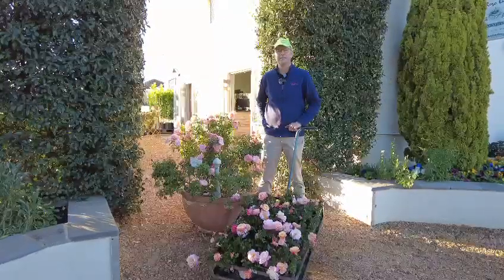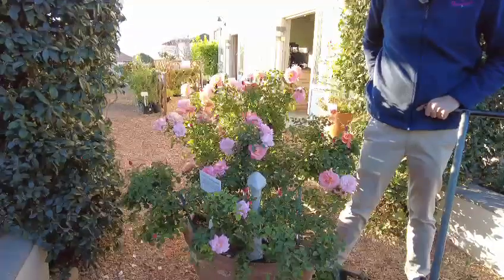The incredible Deloitte & Touche rose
Peter's favourite Deloitte & Touche Rose is a peach , apricot and orange semi double bloom color . It produces many full bloom clusters .Grows well  if planted in pots in full sun .Deloitte & Touche Rose  be trained on trellis as arching ground-cover or to be used as hedges  . Deloitte & Touche is part of the Ludwig's Eco Chic collection